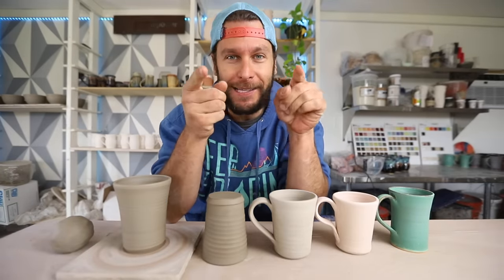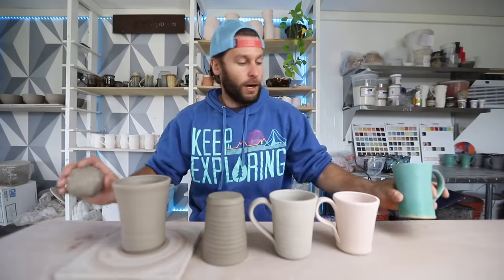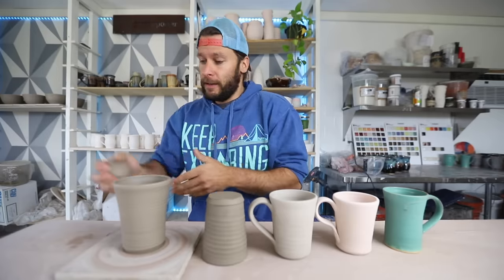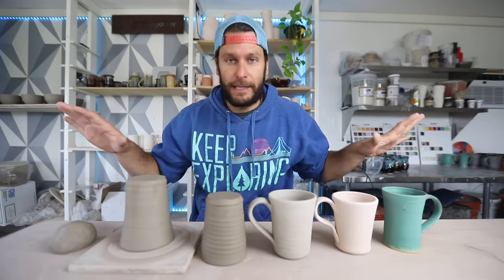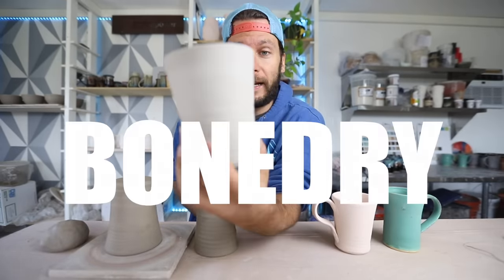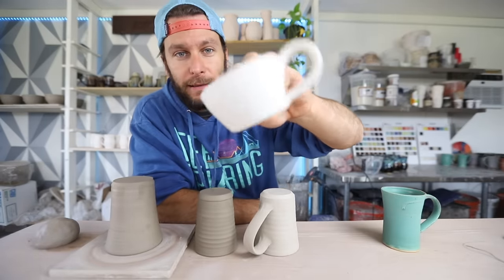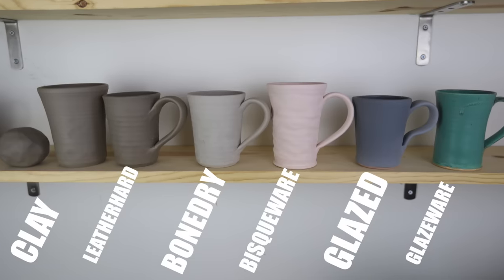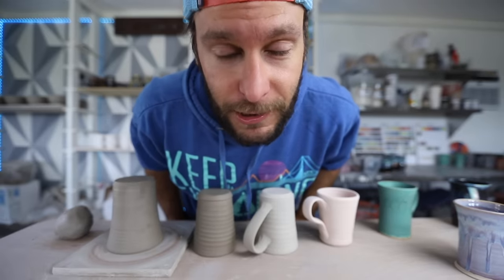POTTERY BASICS - A beginner's guide to the stages of CLAY!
Next Restock MAY 11th 6pm Central Time

Jonthepotter
115 South Olive St.